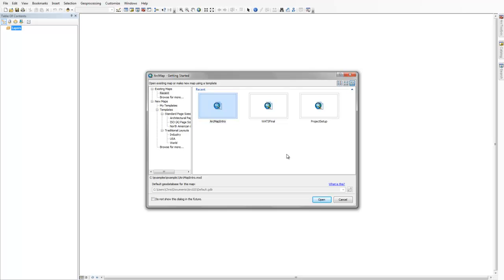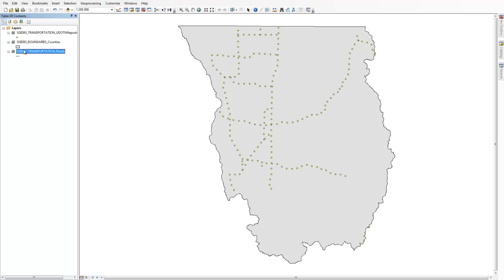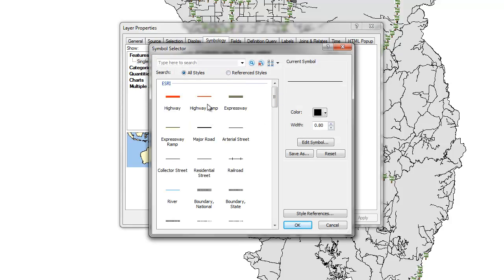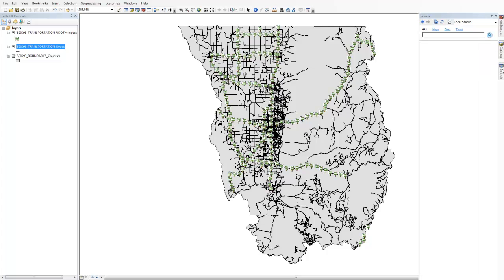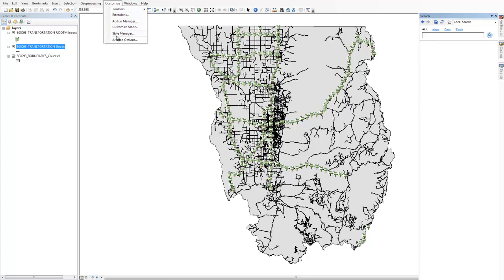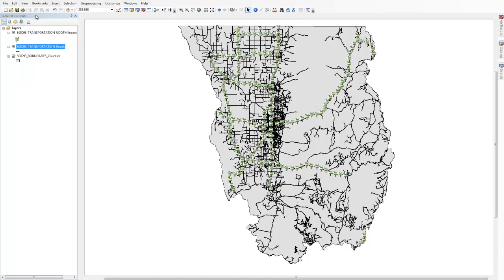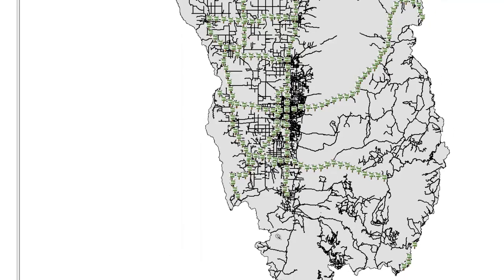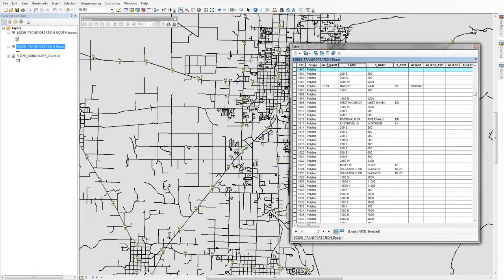Introduction to Esri ArcGIS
A brief demo showing the basics of ArcGIS with simple vector data.